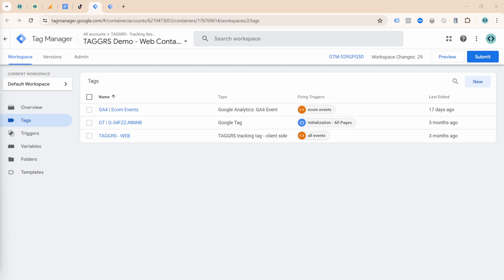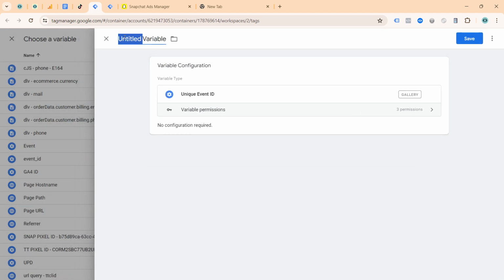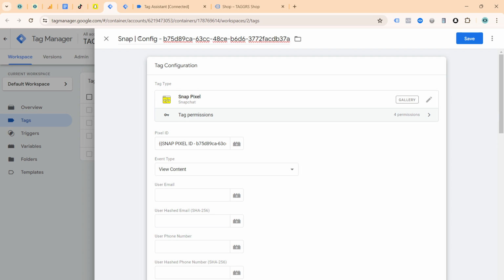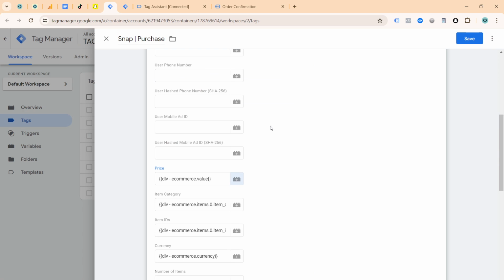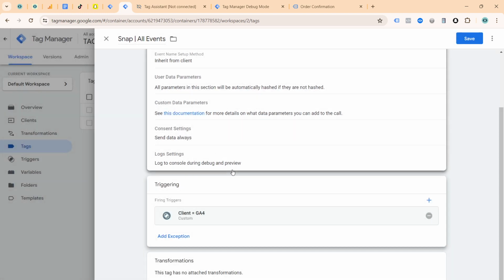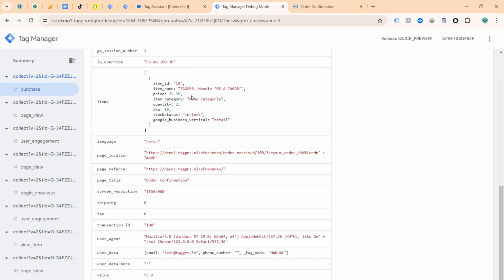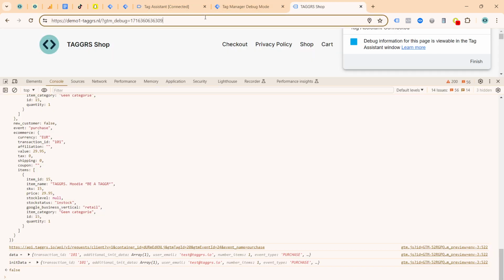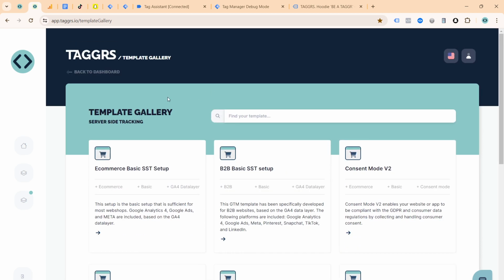Tracking Session #6 - Snapchat Server Side Tracking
Get ready for our next live tracking session on Snapchat Server Side Tracking!

Covered in this session:
- Snapchat Pixel
- Snapchat Conversion Tracking
- Snapchat Event Deduplication

By setting up Server Side Tracking for Snapchat, you'll receive more data for your Snapchat campaigns, leading to more effective campaigns and conversions.

Lowie will be there to assist with any questions regarding your Snapchat Server Side setup.

Chapters:
00:00 Intro
2:18 Snapchat Pixel
25:10 Snapchat Conversion API
44:50 Outro